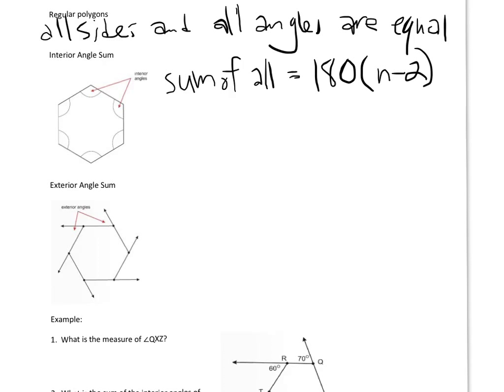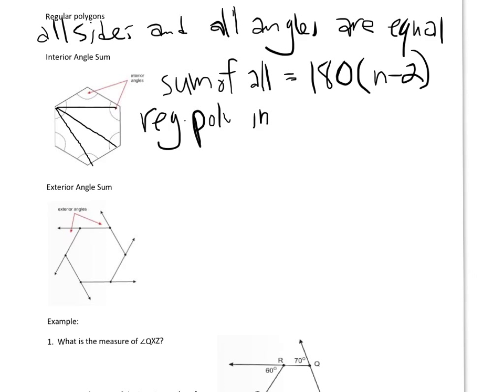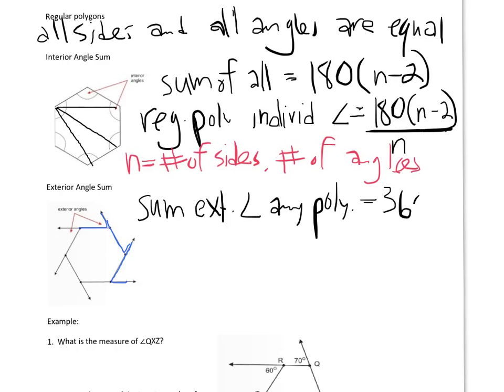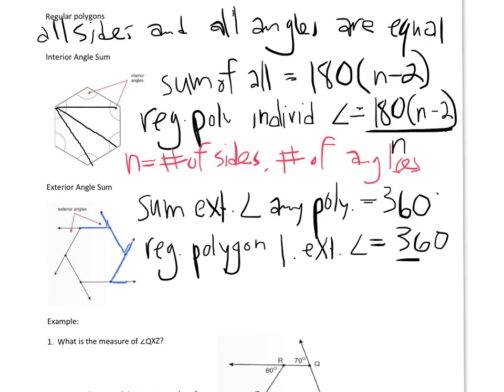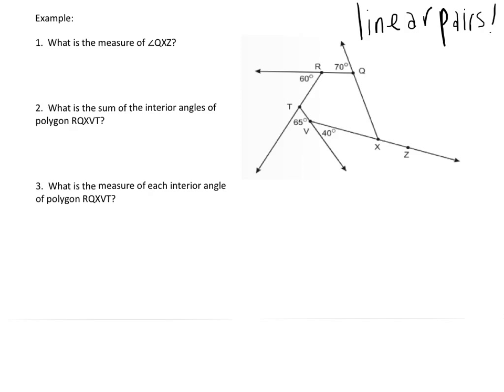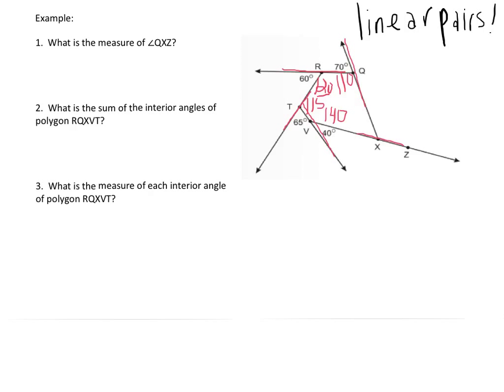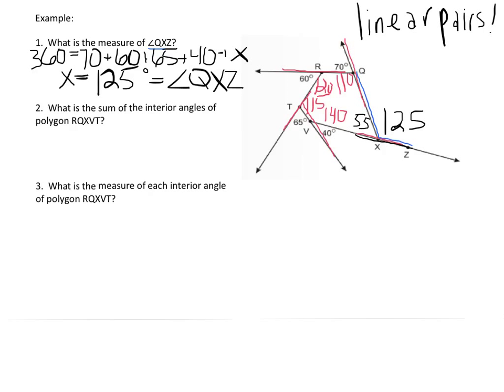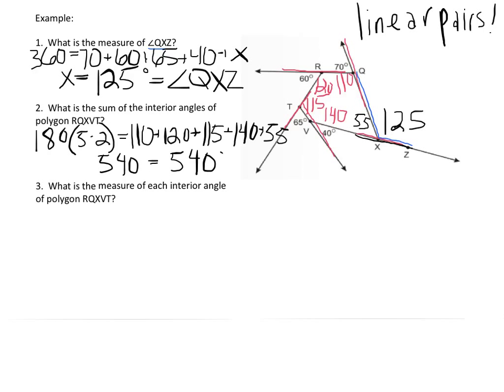G4 Quad S1 V2